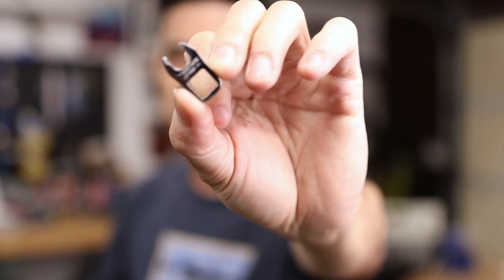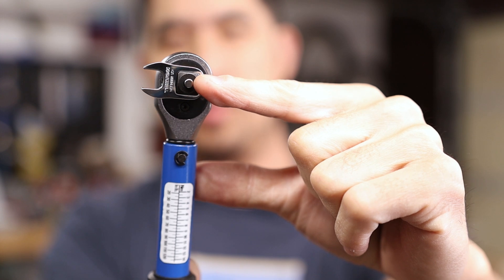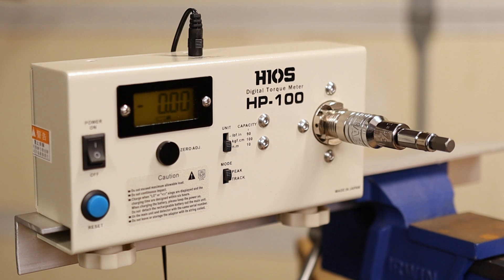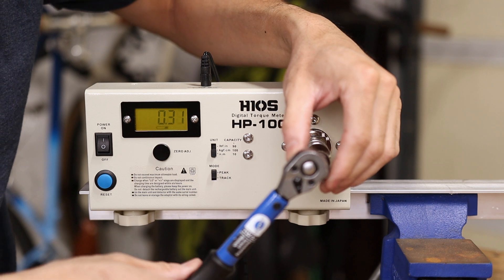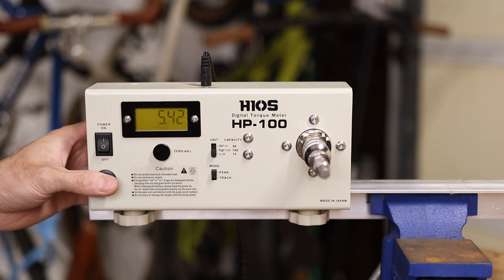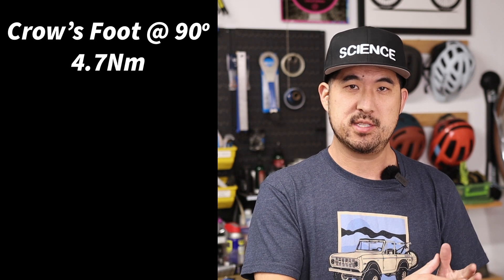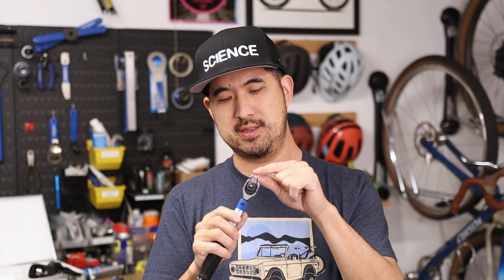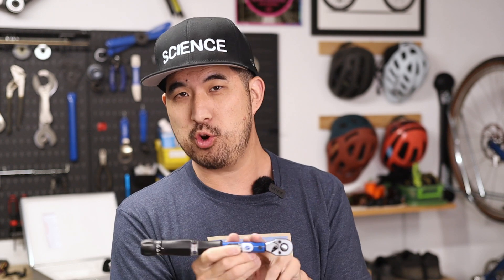Torque Wrench + Crow Foot // FACT or MYTH?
Unbiased experimental testing of a crow's foot in the 'correct' and 'incorrect' position on a Park Tool TW5.2 and Tekton 3/8" 8mm crow's foot.